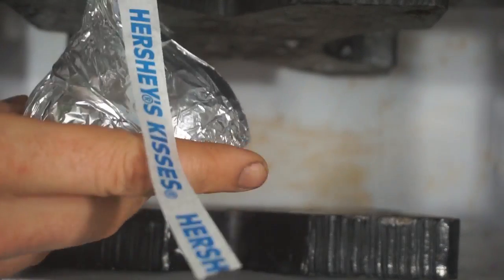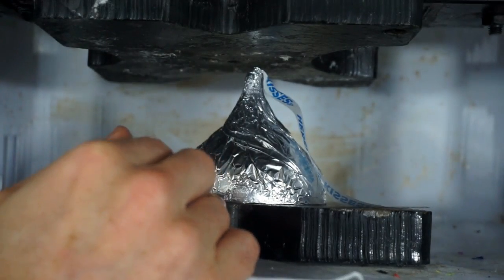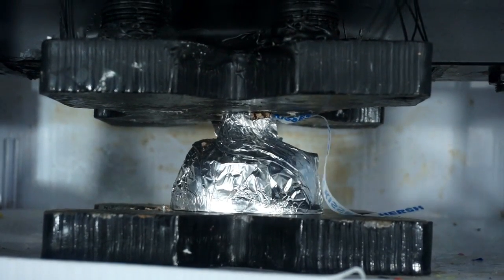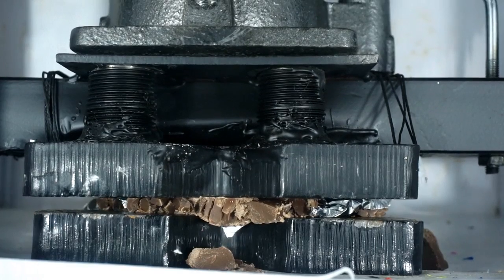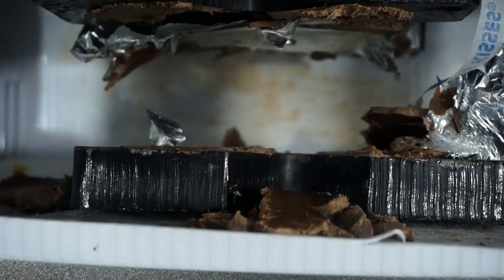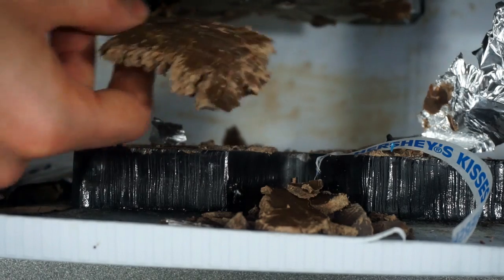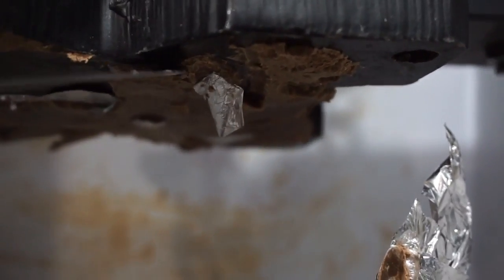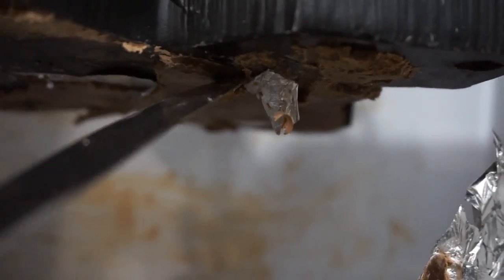Giant Hershey's Kiss Crushed By Hydraulic Press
In this video I crush a giant Hershey's kiss with a hydraulic press. I wasn't sure how the chocolate would crush in the hydraulic press. Would it just become hard as a rock, or would it ooze out the sides? Watch as I crush a giant Hershey's kiss with a hydraulic press!